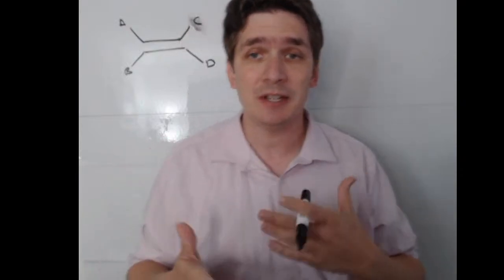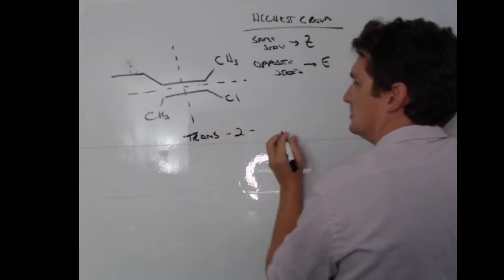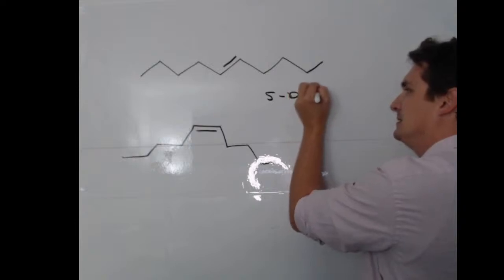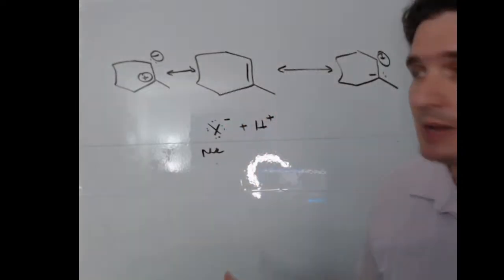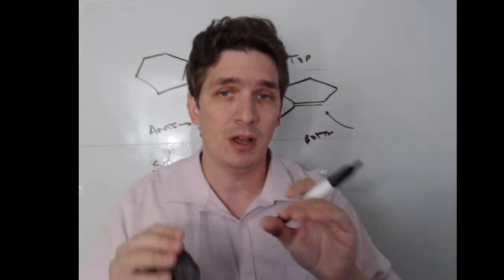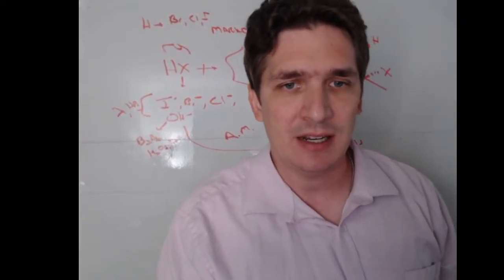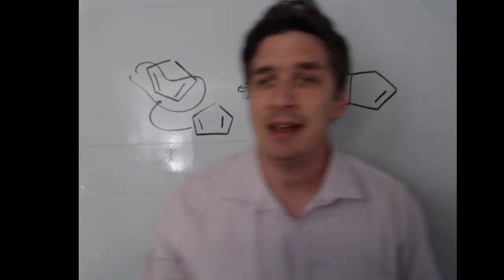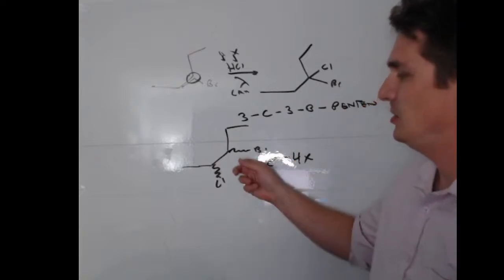Live Stream - 11/5/2021